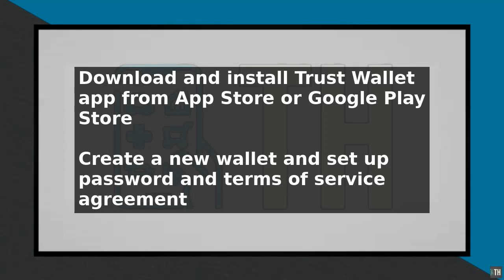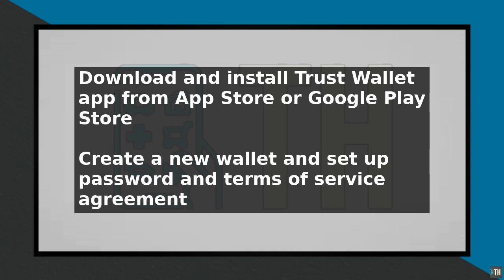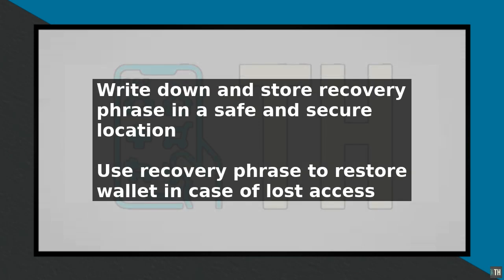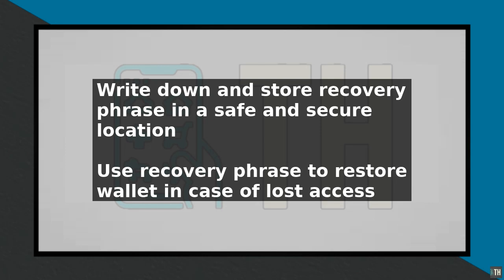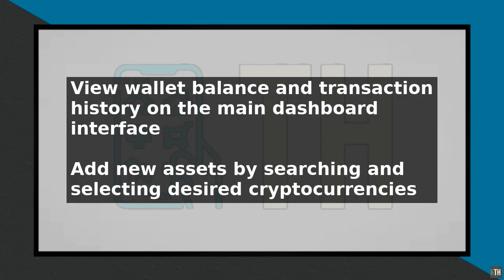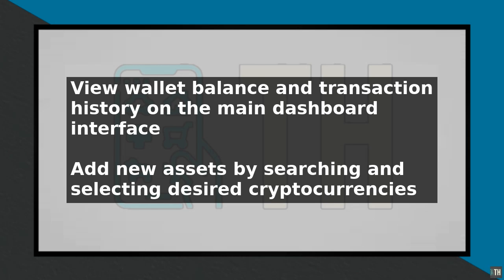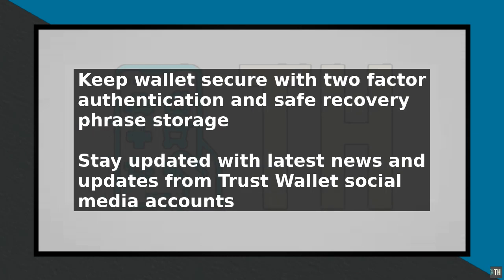How To Use Trust Wallet App For Beginners (2025)